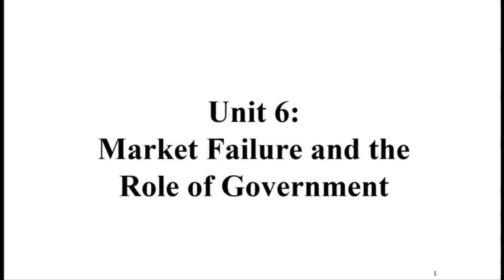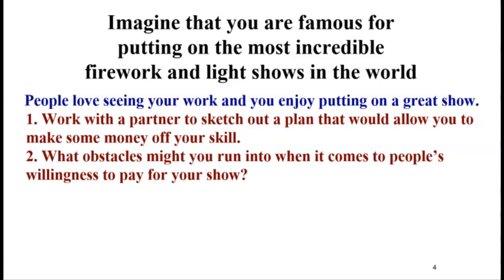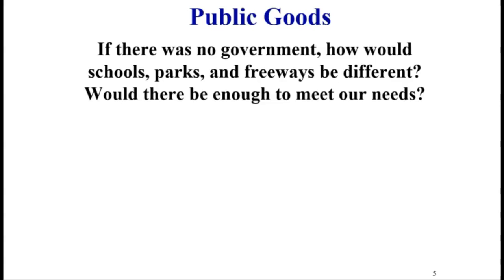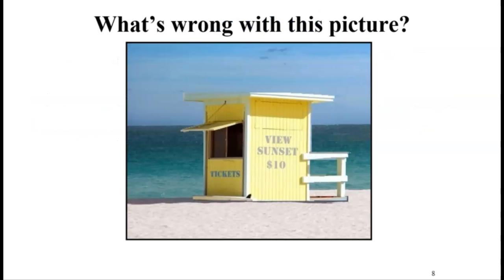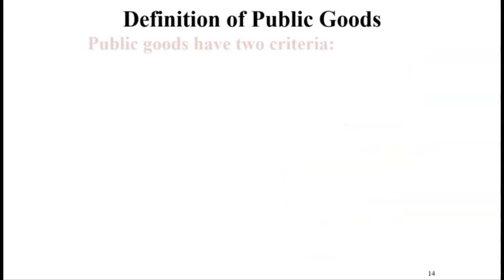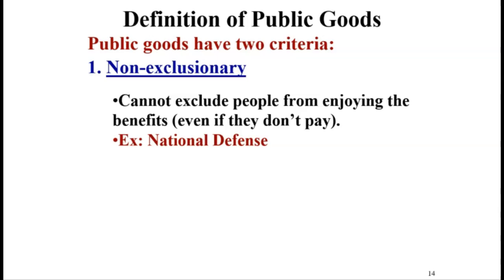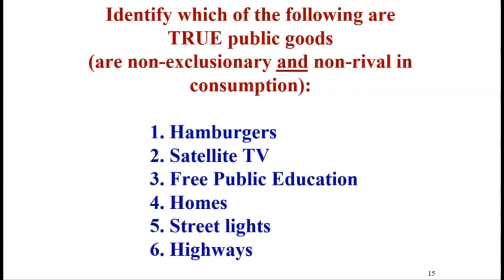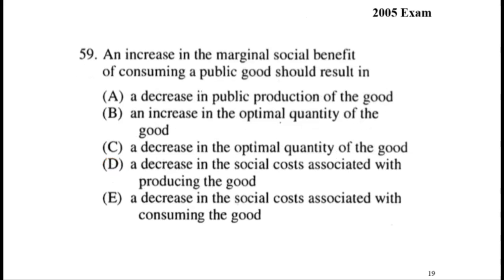AP Micro 6.3